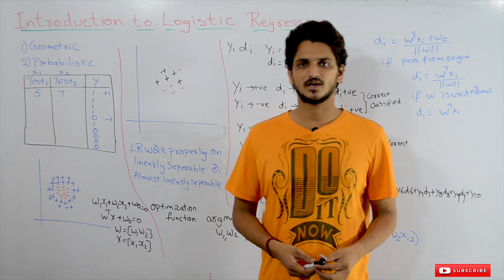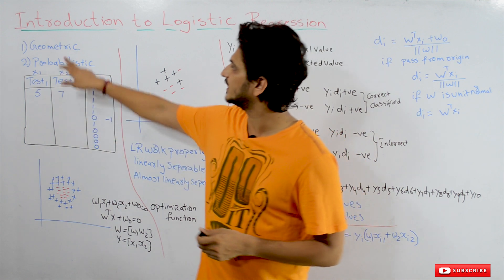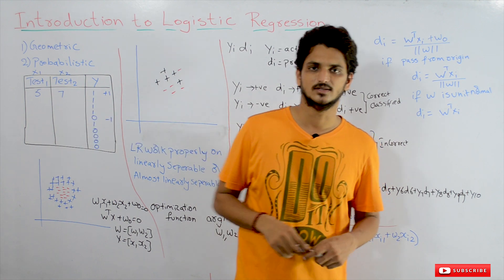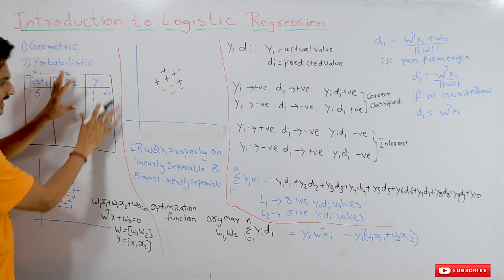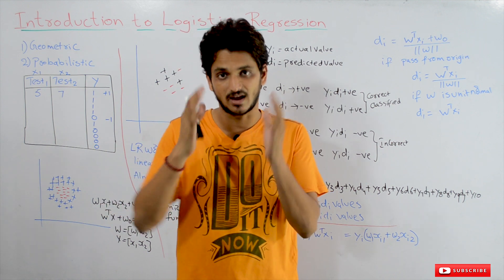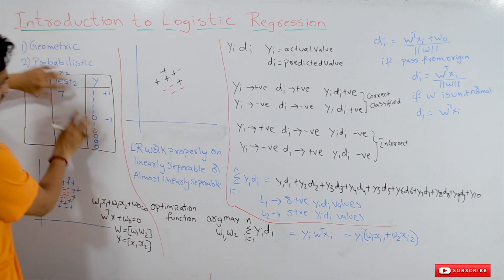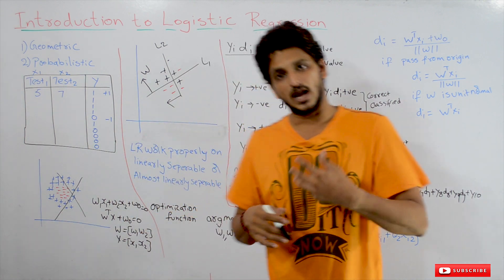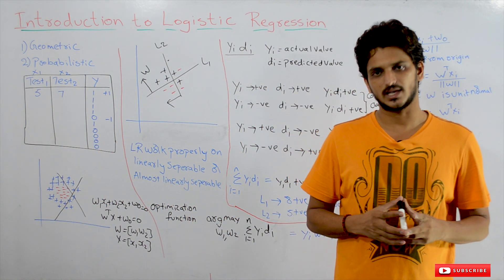Introduction to Logistic Regression || Lesson 69 || Machine Learning || Learning Monkey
In this class, we discuss Introduction to Logistic Regression.
For understanding the Introduction to logistic regression. we must have some basic mathematics.

Let's take an example data set and understand what logistic regression.

The example data set is the cancer prediction data set.

In this, we have two input columns test1 and test2.

Based on the test results it was given patient is having cancer or not.

Y is the output variable given as 1 means patient having cancer 0 means patients don't have cancer.

This is a binary class classification.

Logistic regression works only on binary class classification.

We can not use logistic regression on multiclass classification.

Logistic regression works well on datasets that are linearly separable or almost linearly separable.

The goal of logistic regression is to identify a line or plane or hyperplane that separates positive and negative classes.

Here in logistic regression, we consider negative data as -1 and positive as +1.

why we consider it we understand when we discuss the equation.

Logistic regression works by calculating the distance of the data point from the line.

If the distance of the data point is positive we predict it as a positive data point.

The same way if distance negative predict as a negative data point.

The equation yi(wTxi+b) value if positive mean correctly classified.

Yi positive means actual value positive. wTxi + b value positive means predicted positive.

Correctly classified.

If the value is negative means incorrectly classified.

Logistic regression has to identify a line that makes more number of correctly classified points.

It will identify by summation of all the points.

If the summation value is maximum means fewer incorrectly classified points.

There will be a problem with the distance measure equation which we are doing in this logistic regression.

We discuss the problem in our next class.